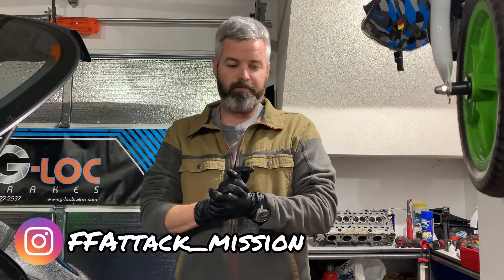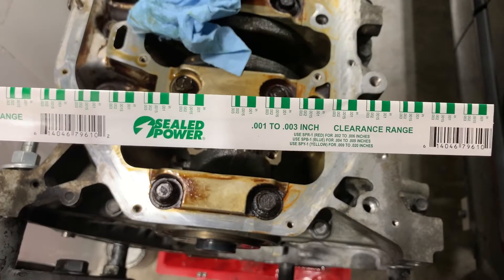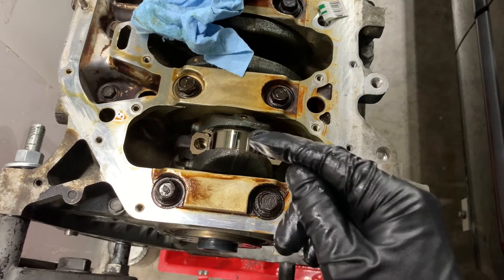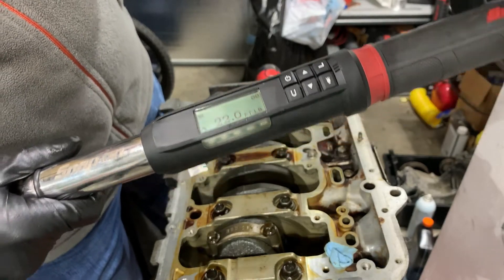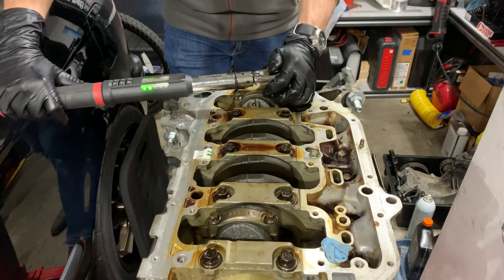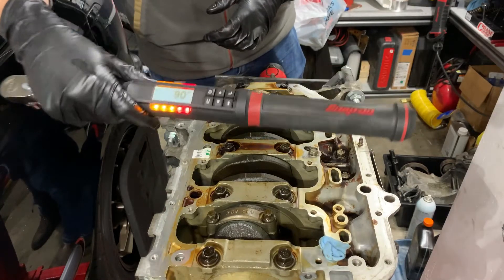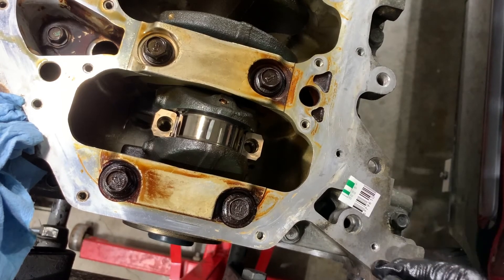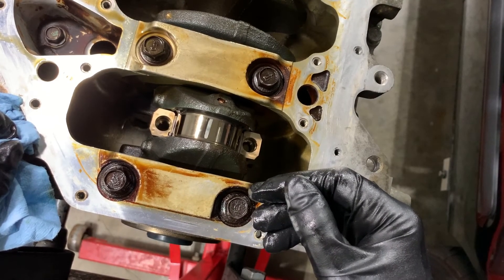K24/K20 rod bearing check ep.3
Quick one checking the rod bearings with plasti gauge on the k24a2 bottom end. This engine had 260k kms on it so a good thing to do beyond a visual. We got some good news.